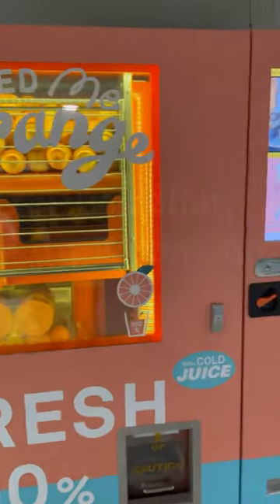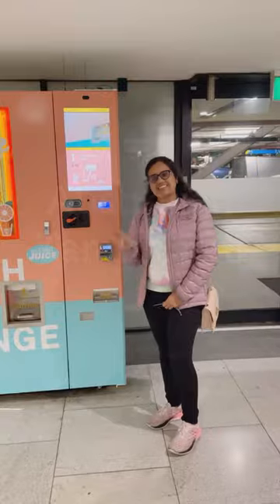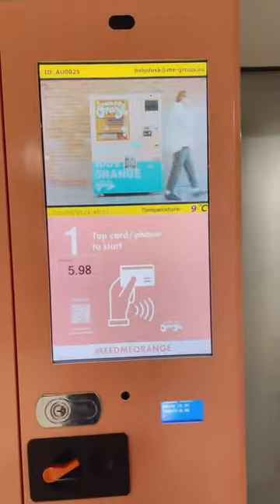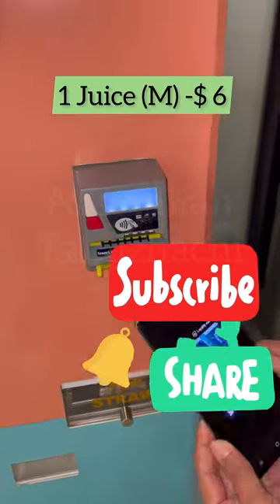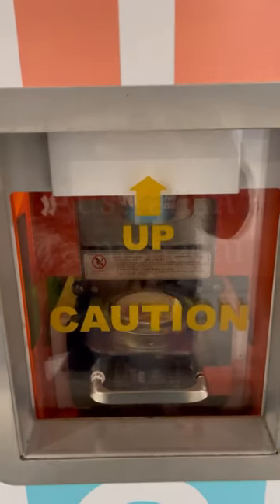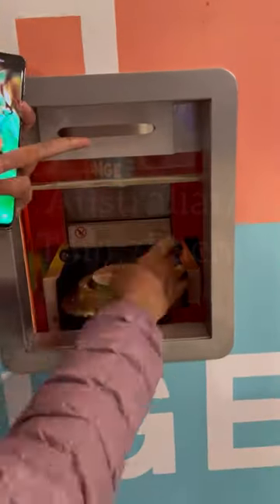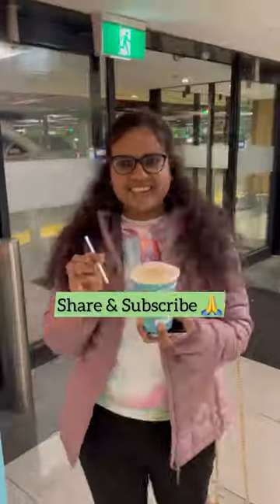Orange juice vending machine | Sydney | Australia